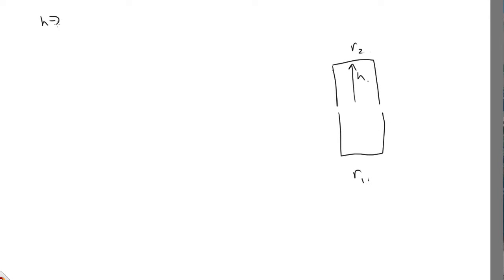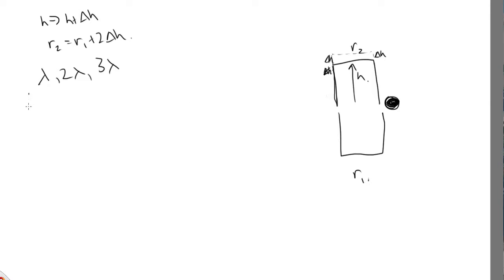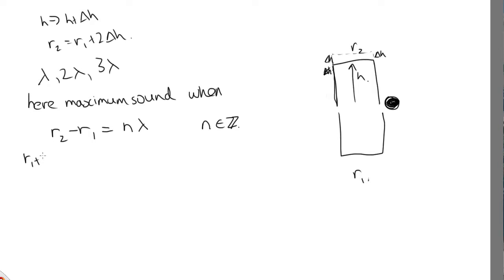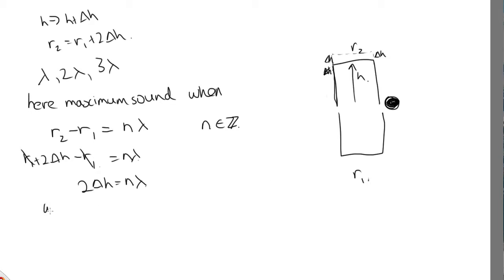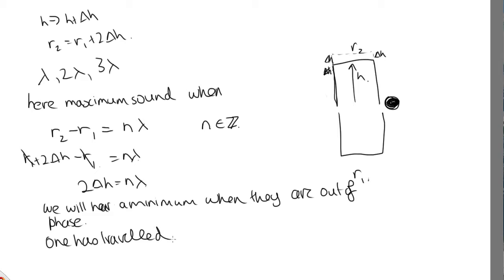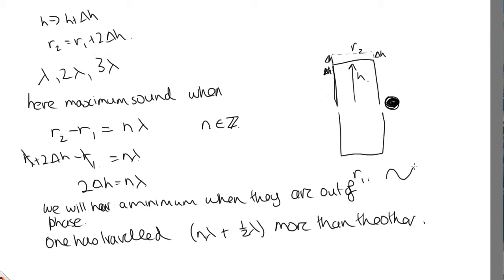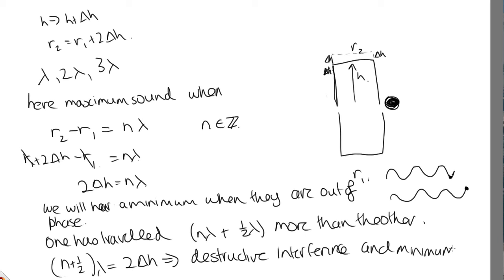Solution to first problem at end of fourth oscillations lecture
This video shows you how to solve the first problem at the end of the fourth oscillations lecture.